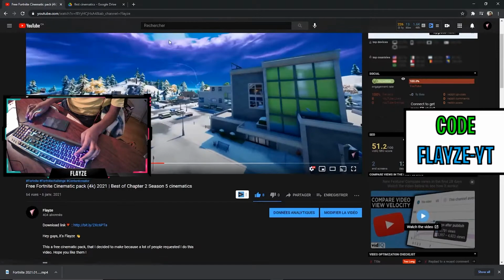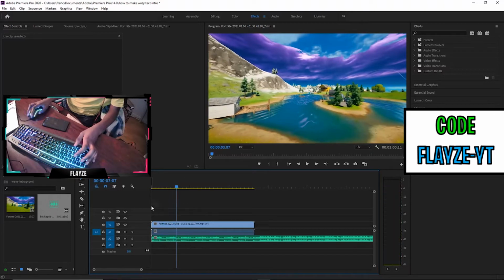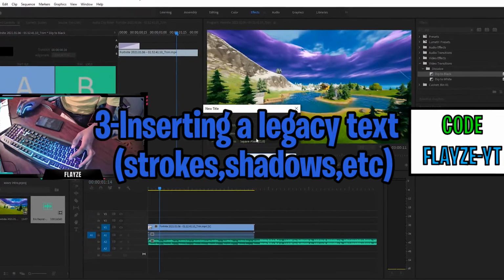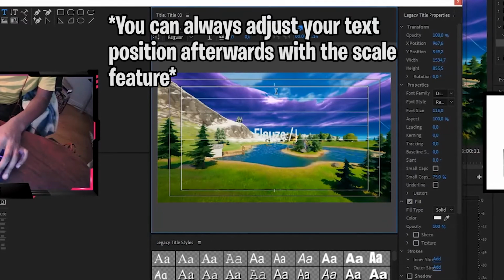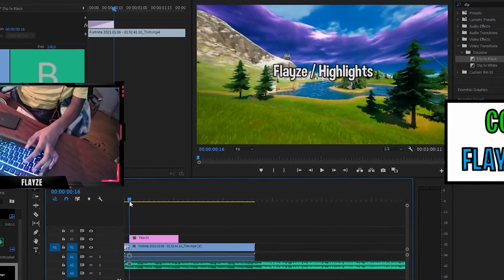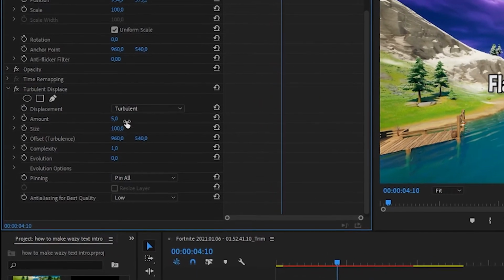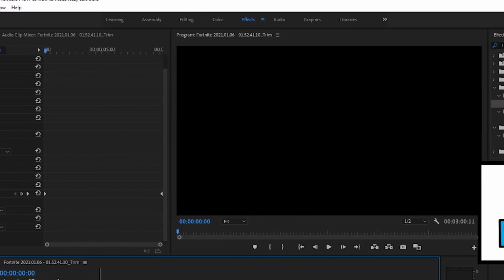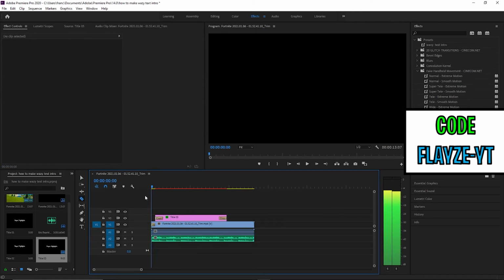How to make Wavy Text intro in Adobe Premiere Pro 2021(Like Lmgk, Numby and Clerke)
Hey guys, it's Flayze 👋

This a video on how to make wavy/wiggly text in a fortnite montage or fortnite highlights on adobe premiere pro, but this can also apply in any gaming montage. It is a 6 minutes video so you will become a pro at this in no time !

▶Use support-a-creator code 🛒:
 ''Flayze-Yt'' 💖 ; in the itemshop

▶I made 2 boxfights maps 🔫 :
Flayze Boxfight ( 1V1, 2V2V, 3V3, 4V4 ) : 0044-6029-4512
Flayze Boxfight PVP (free for all) : 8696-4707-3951

▶My gear 💻🖱:

- Abs computer
i5-9400
Nvidia Gtx 1660 super
16 ram ddr4
512 ssd

-Monitor / Asus VG24VQ

- Mechanical redragon keyboard (blue switch)

- Razor mamba tournament edition

▶Follow my fortnite clan :
Zen Clan 🐼
We are recruiting !

▶❌Tags (ignore)❌